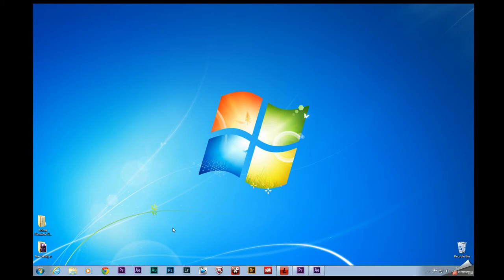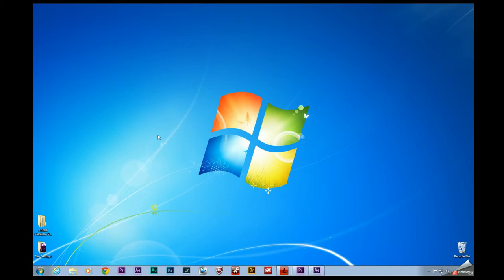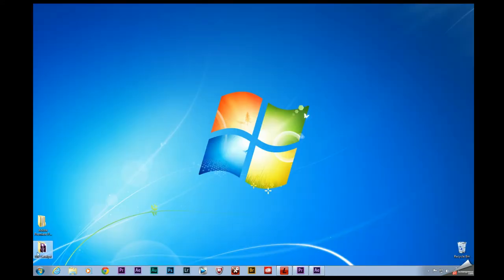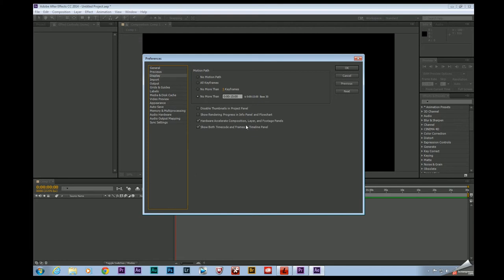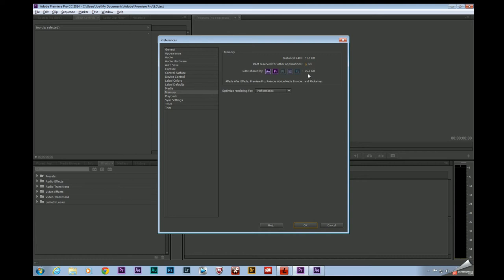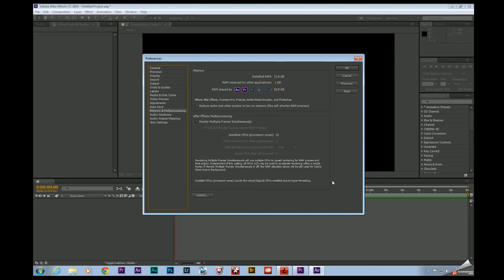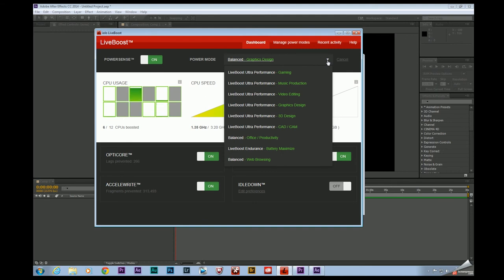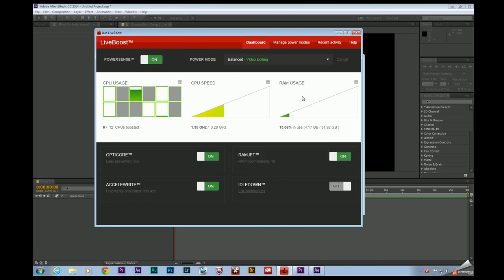Edit GH4 4K Footage More Efficiently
If you don't have a RAID, and you're not working on 12 projects at the same time, these quick tips may cut down on the lag associated with cutting 4K footage.